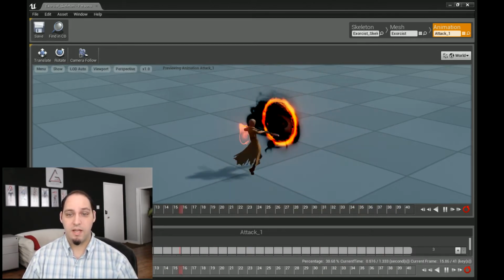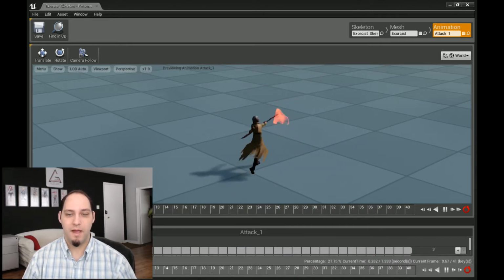Development Update 1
October 1, 2013 - Announcing our daily development updates. In todays update, we talk about the exorcist particle effects and AI changes